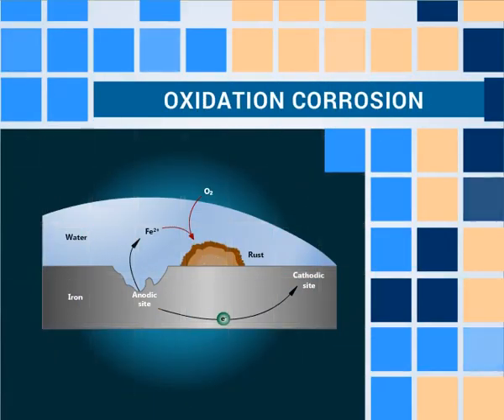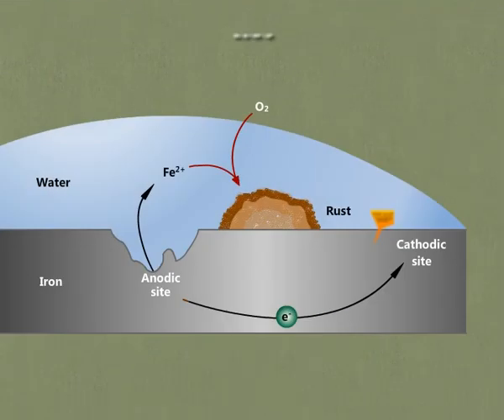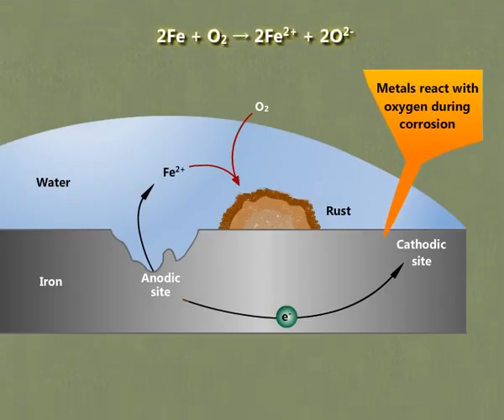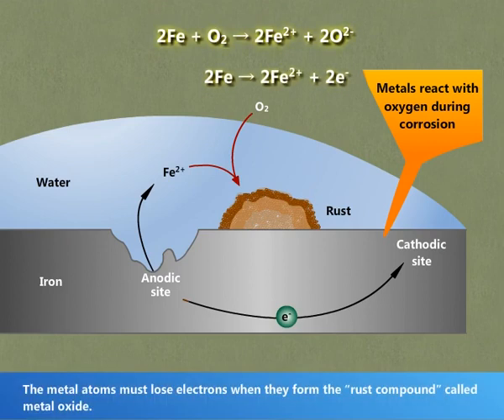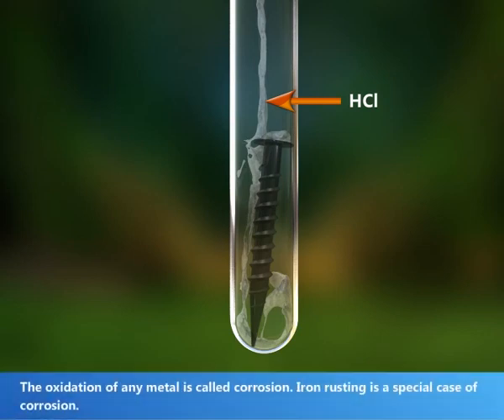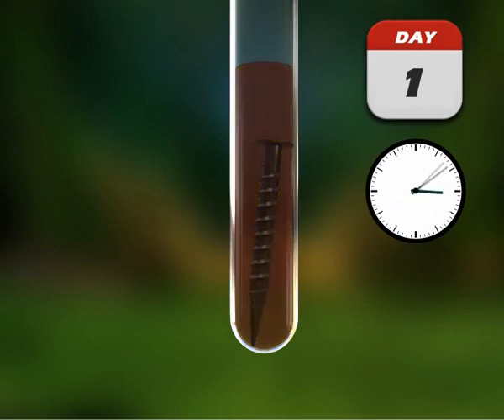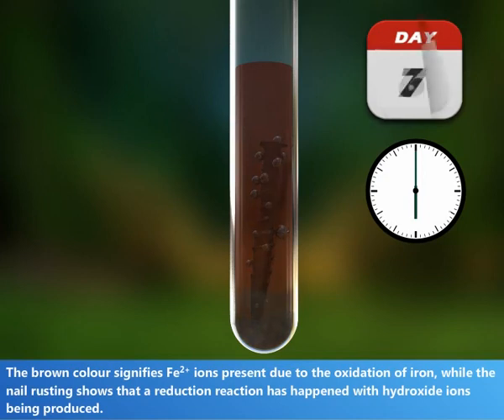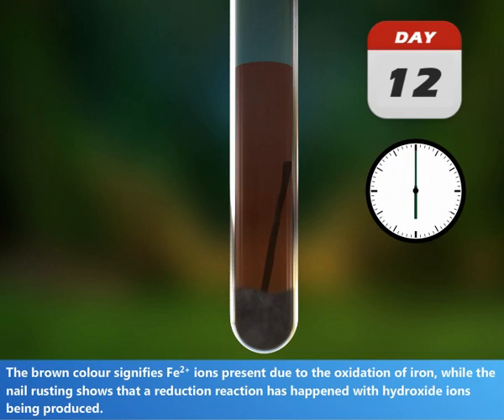Oxidation corrosion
A description of oxidation corrosion and even learn an example for oxidation corrosion of rusting of iron nails inclined in this video.